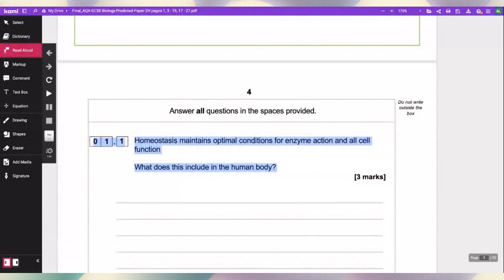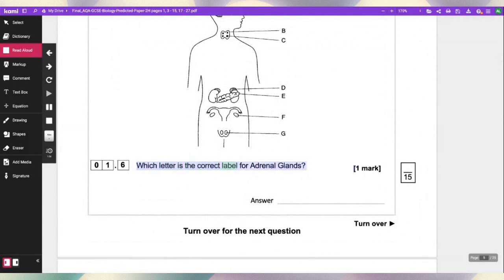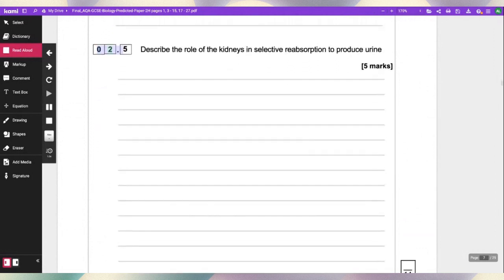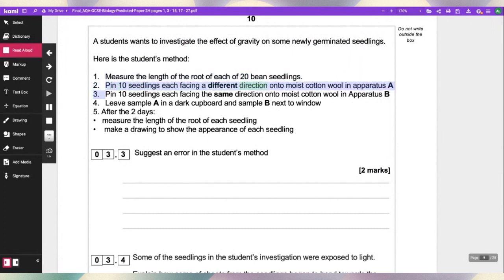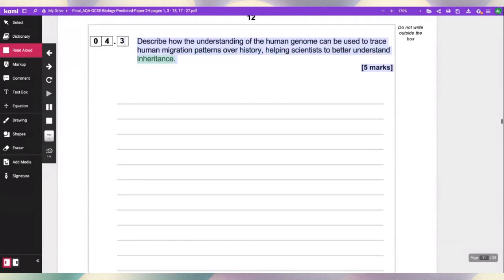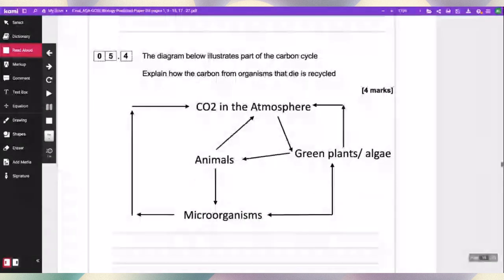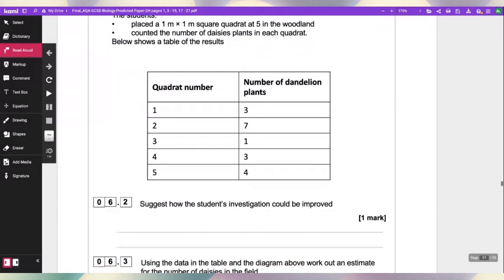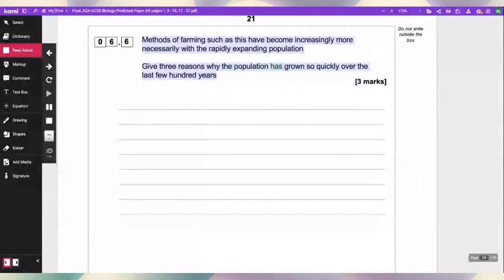Last min Revision for BIOLOGY HIGHER TIER PREDICTED PAPER 2 /AQA /EDEXCEL#gcsebiology#revision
Last min  Revision for  BIOLOGY HIGHER TIER PREDICTED PAPER 2 /AQA /EDEXCEL This paper was taken from teaching resources to help the children who are giving their GCSE in the summer of 2022.
They are made by Study Huck and can be found free to download from the teaching resources website.